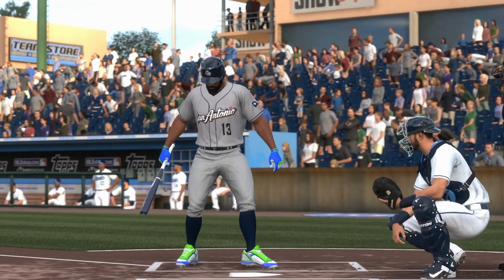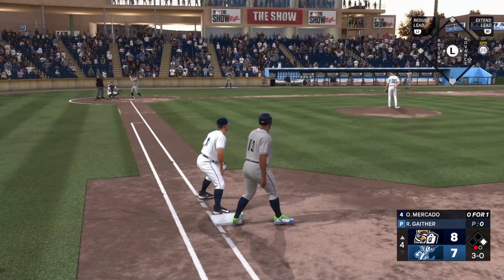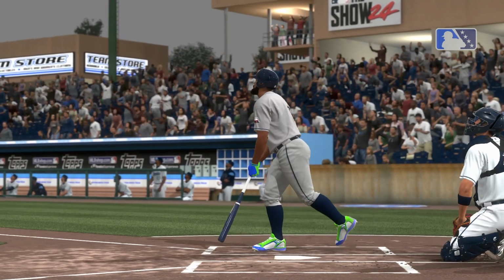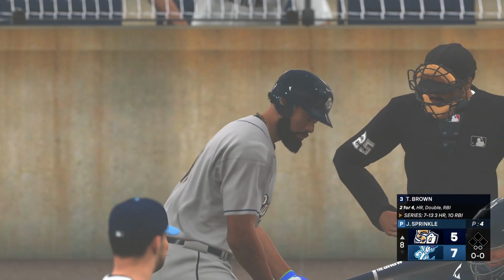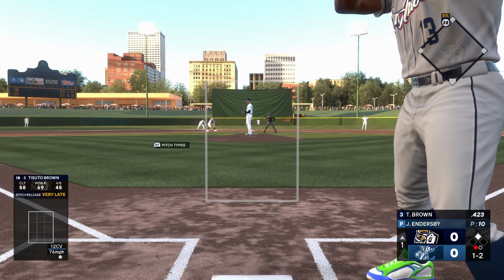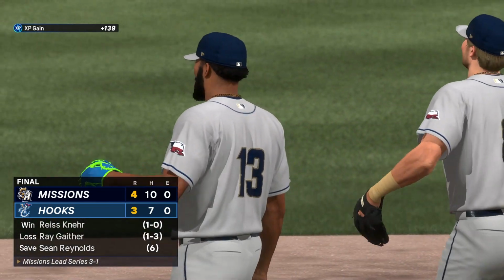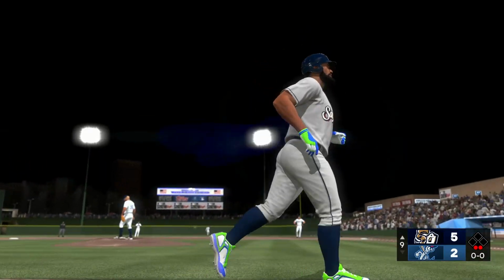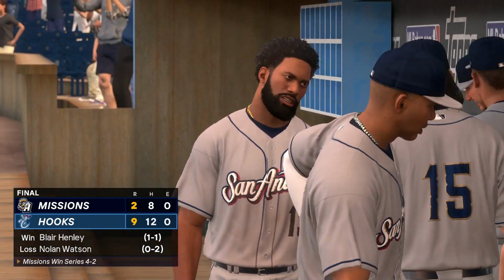MLB The Show 24 Road to the Show | Catfish Brown Ep 4